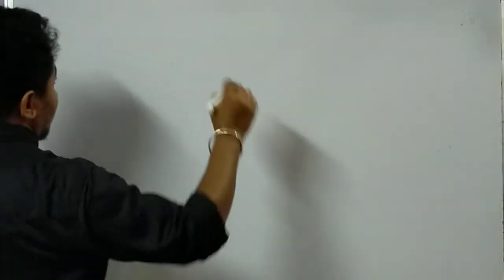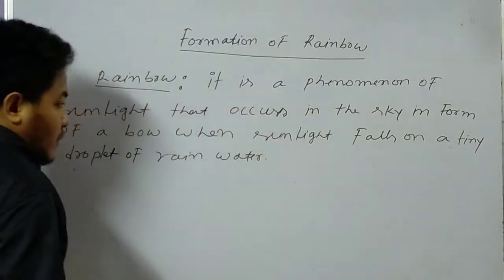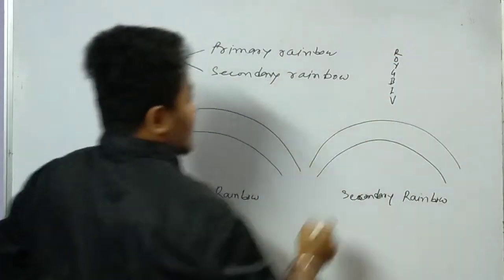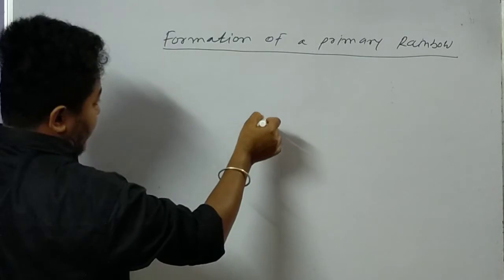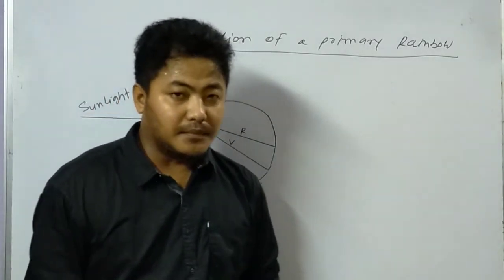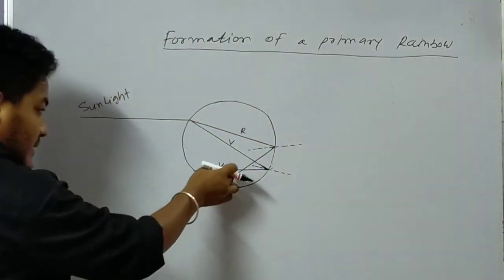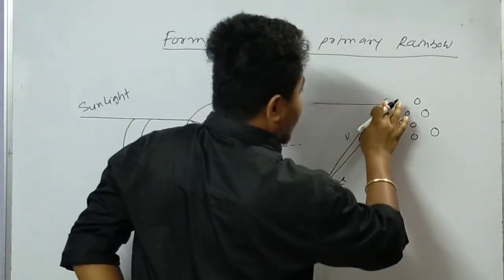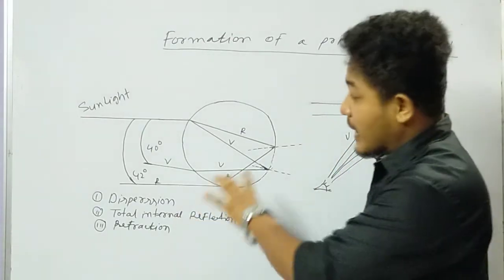Ray Optics Class-xii physics lecture no-19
Formation of Rainbow/types of rainbow/formation of primary rainbow